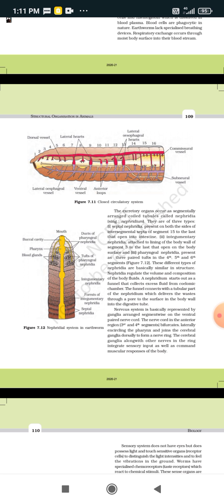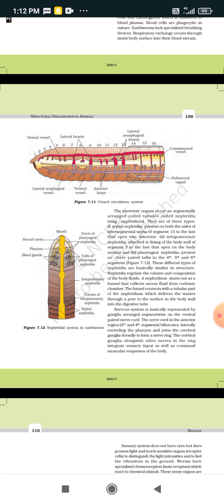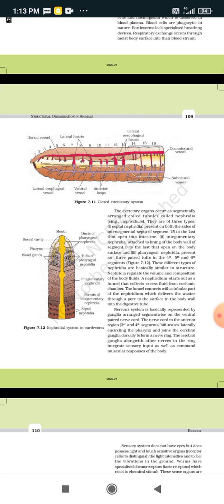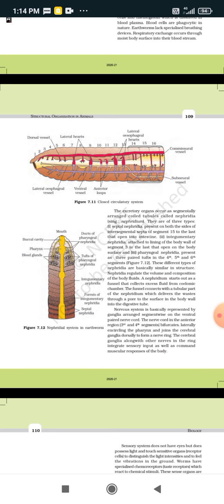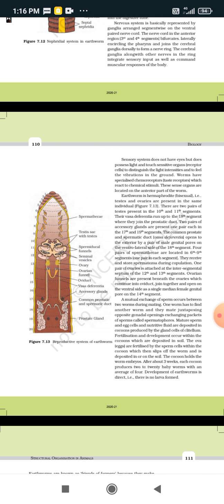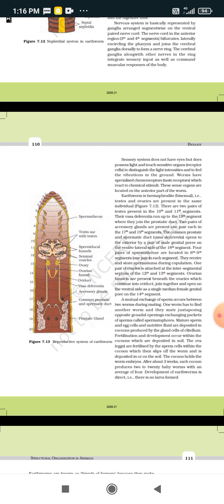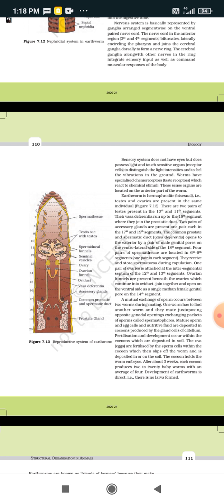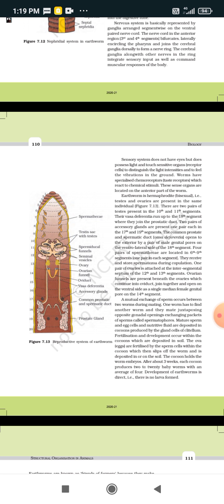class 11 structural and functional organization part 3